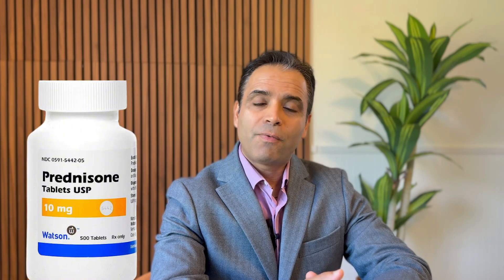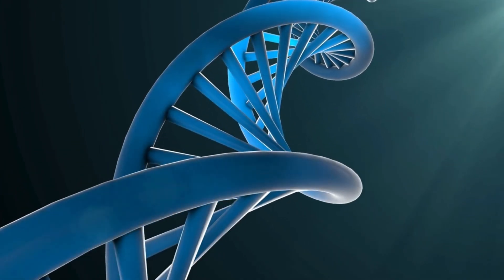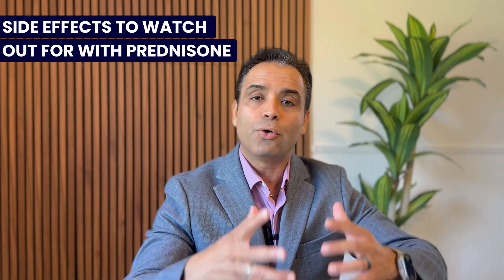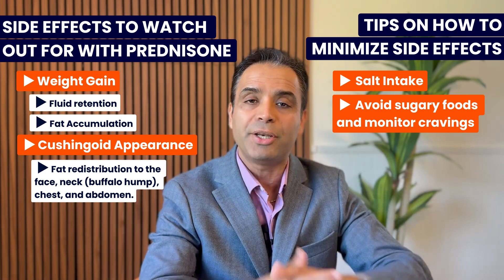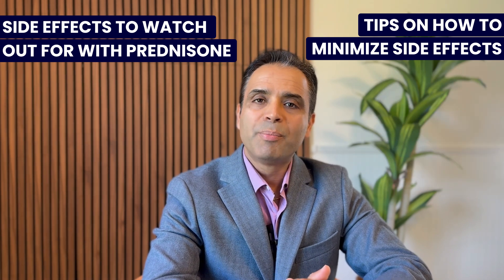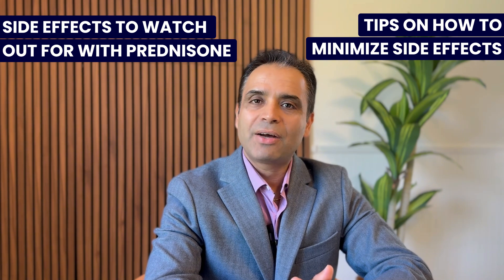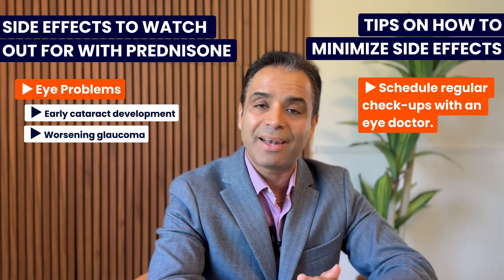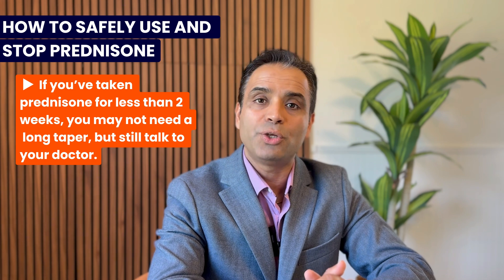6 Crucial SIDE EFFECTS of Prednisone You Need to Know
Are you taking prednisone or other corticosteroids for an autoimmune condition like rheumatoid arthritis? While these powerful medications can be life-saving for managing inflammation and suppressing an overactive immune system, it's crucial to understand their proper use and potential risks.

In this video, board-certified rheumatologist Dr. Ananta Subedi explains what steroids are, how they work, and essential strategies to minimize side effects. Learn about managing common side effects like weight gain, mood changes, sleep problems, bone health, infection risk, and gut health. Dr. Subedi also gives important advice on safely reducing prednisone to avoid severe problems.

Watch now to gain vital insights into effectively using corticosteroids while protecting your long-term health.

00:00 Understanding Steroids and Prednisone
03:30 Side Effects To Watch Out For With Prednisone And How To Minimize Them
11:16 How To Safely Use And Stop Prednisone

✨𝗧𝗛𝗘 𝗥𝗛𝗘𝗨𝗠𝗔𝗧𝗢𝗜𝗗 𝗔𝗥𝗧𝗛𝗥𝗜𝗧𝗜𝗦 𝗚𝗨𝗜𝗗𝗘 𝗜𝗦 𝗢𝗨𝗧 𝗡𝗢𝗪

✨𝐕𝐈𝐒𝐈𝐓 𝐎𝐔𝐑 𝐂𝐋𝐈𝐍𝐈𝐂✨

📍 𝐄𝐦𝐩𝐨𝐰𝐞𝐫𝐞𝐝 𝐀𝐫𝐭𝐡𝐫𝐢𝐭𝐢𝐬 𝐚𝐧𝐝 𝐑𝐡𝐞𝐮𝐦𝐚𝐭𝐨𝐥𝐨𝐠𝐲 𝐂𝐞𝐧𝐭𝐞𝐫

⏰ 𝐎𝐟𝐟𝐢𝐜𝐞 𝐇𝐨𝐮𝐫𝐬: Monday-Friday, 8:00 AM - 5:00 PM